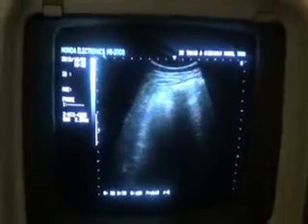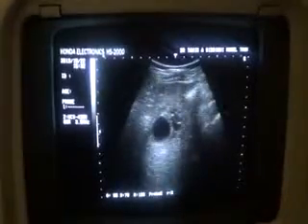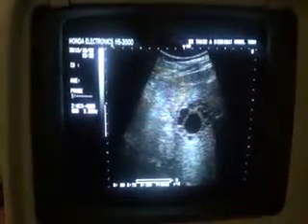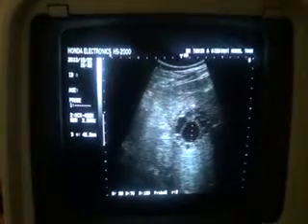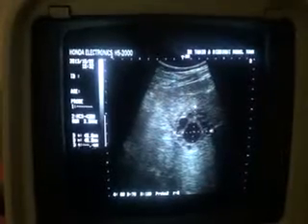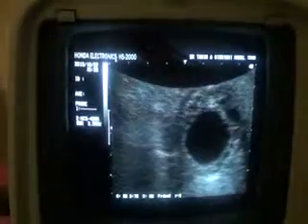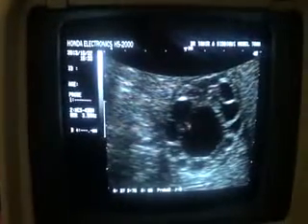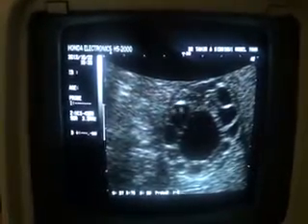HYDATID CYST in LIVER